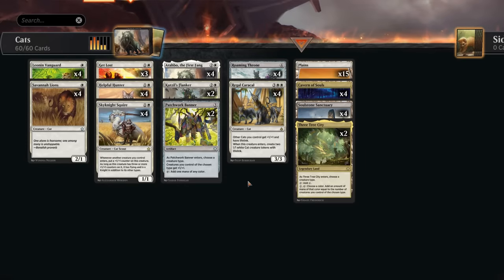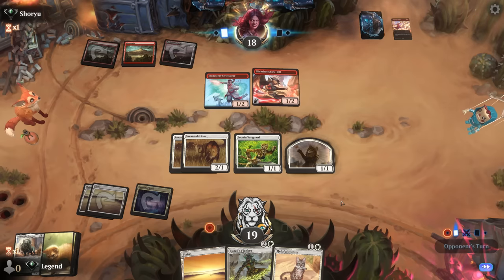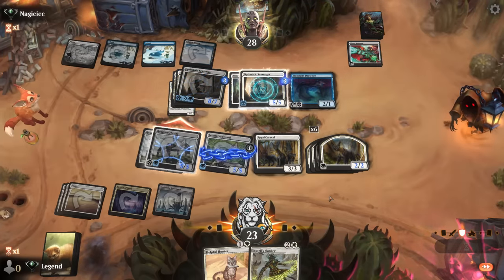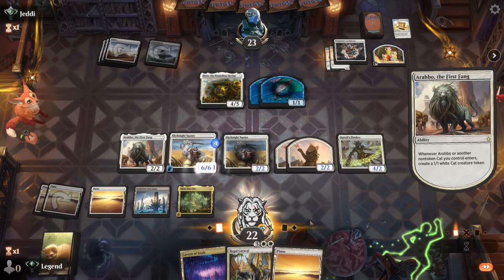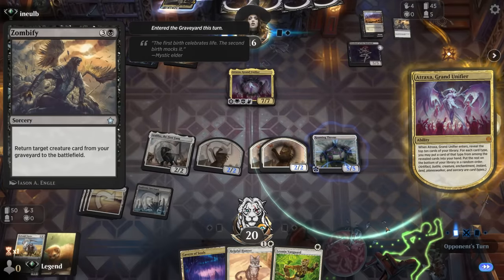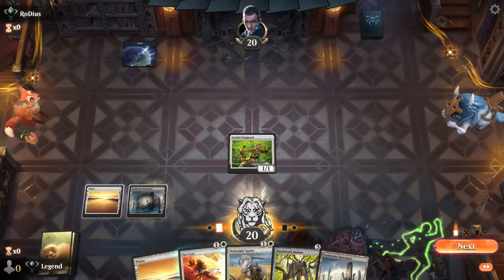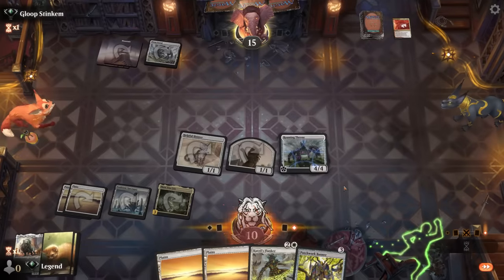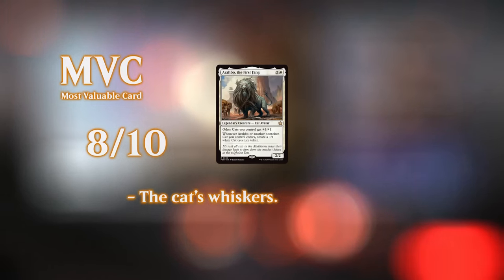This throne is fit for a king.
Magic: The Gathering Arena deck tech & gameplay with a monowhite cat deck, featuring Roaming Throne, Skyknight Squire and Arahbo, the First Fang from Foundations in Standard.

00:00 - Deck Tech
04:31 - Match 1
09:35 - Match 2
16:07 - Match 3
24:35 - Match 4
32:17 - Match 5
37:06 - Match 6
41:23 - Match 7